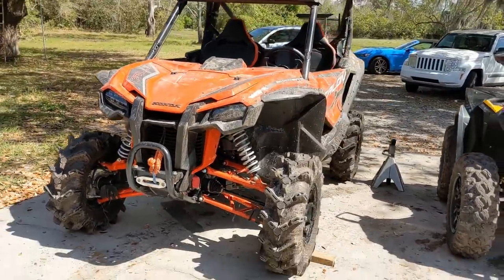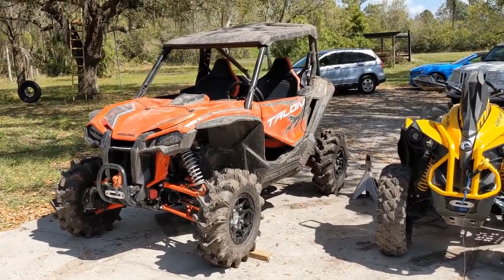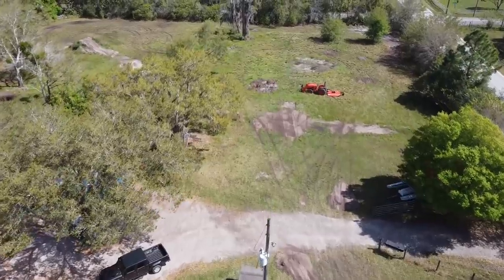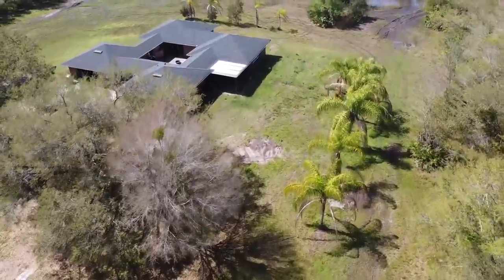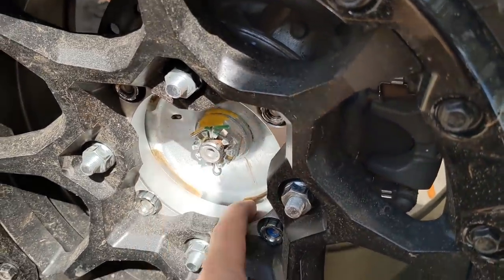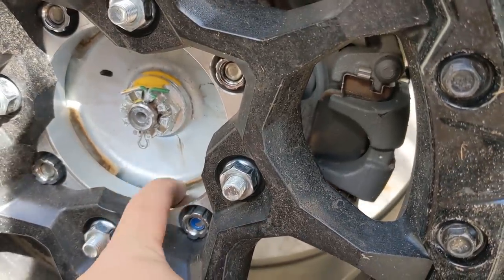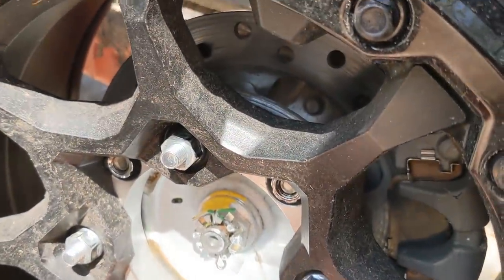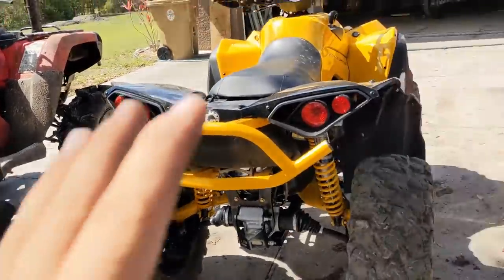Mom drives the Talon X on 30" Cryptids & snorkel test